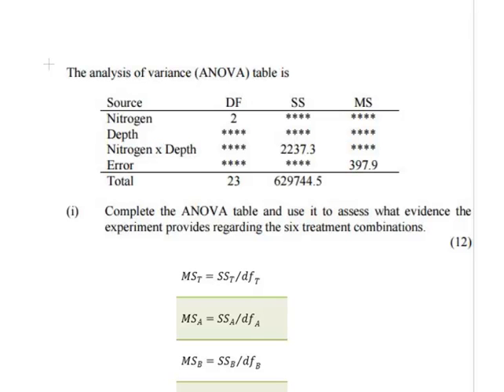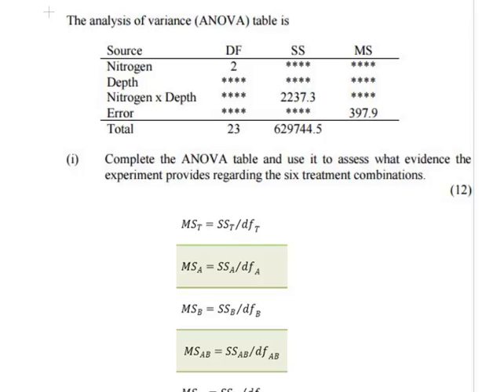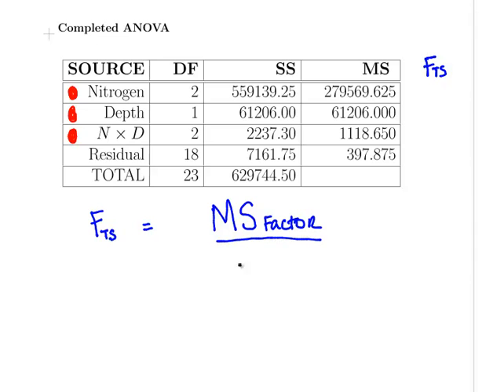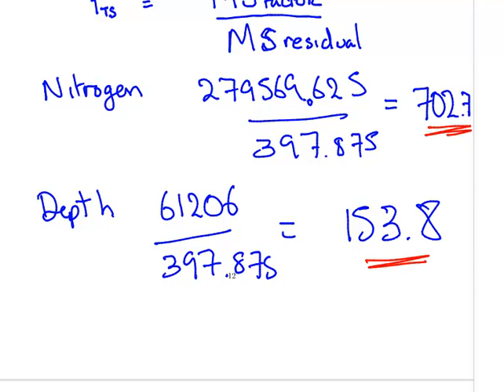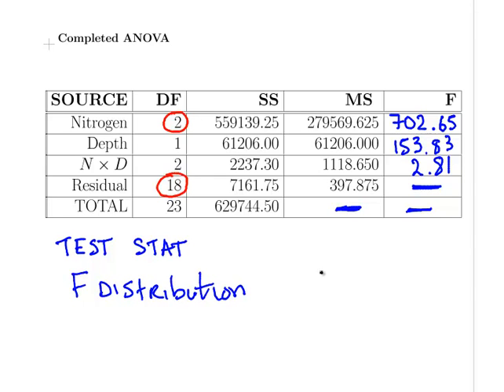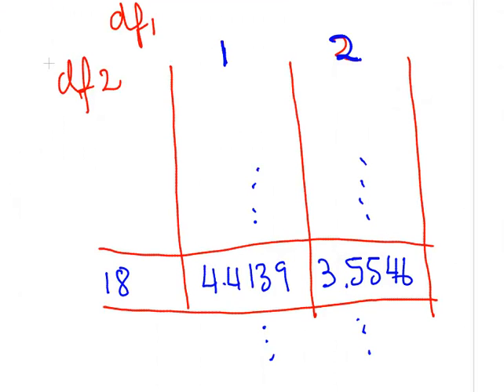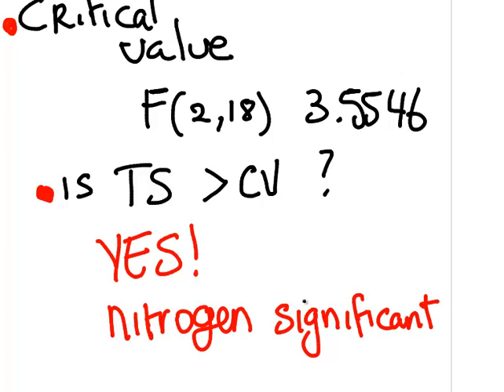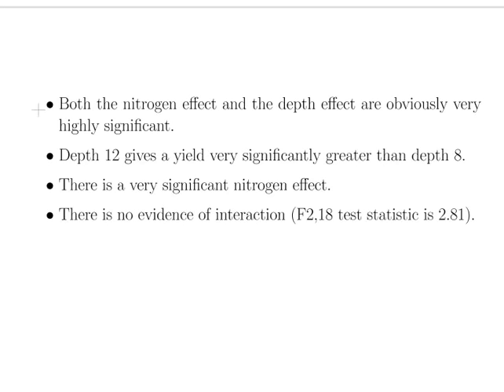Two-Way ANOVA withs Replicates Part 3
MathsResource.com | Statistics | ANOVA